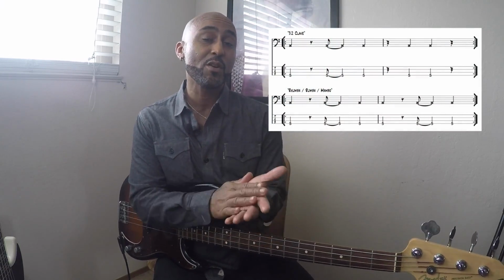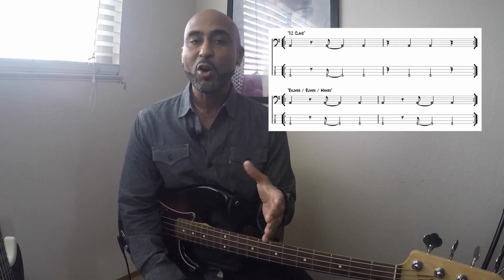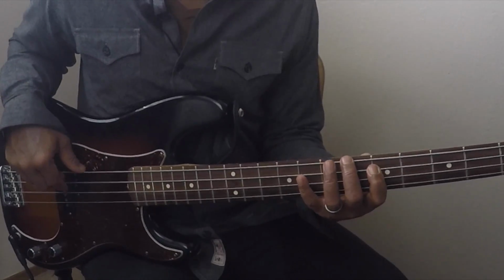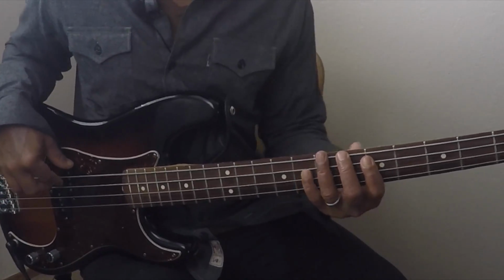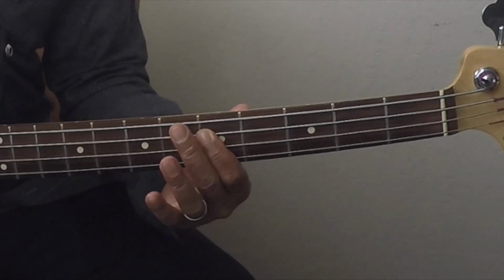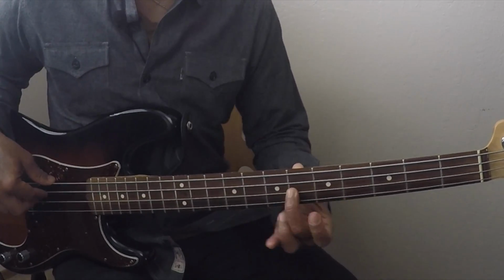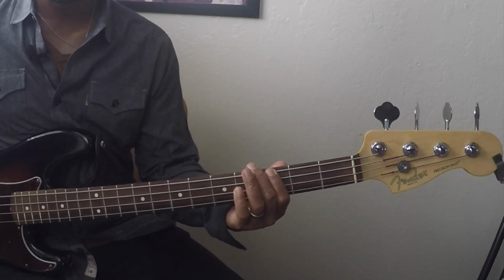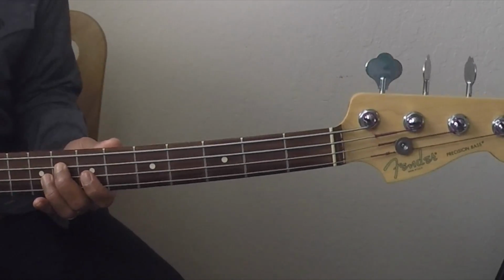Talking Style: Rhumba Blues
Ted Gould was back home in New Orleans recently and sat in with the Marc Stone Band. Marc calls out something like “Rumba blues, tag from the 5 at the end with a cha-cha-cha”. No problem, right? That inspired this new “Talking Style” column